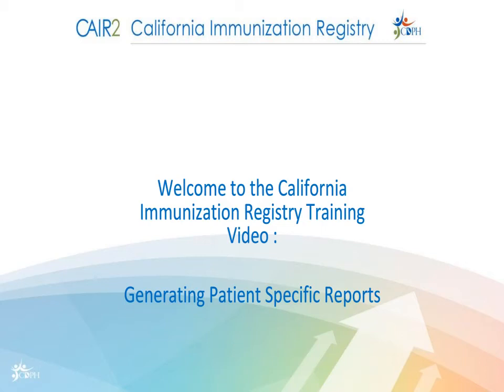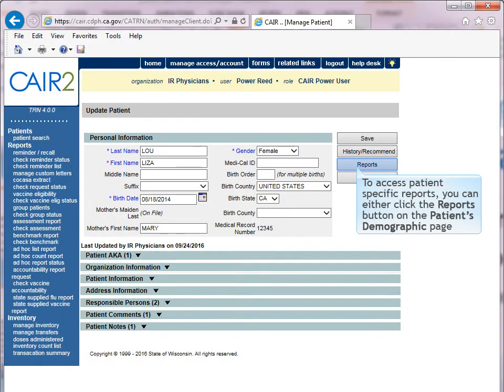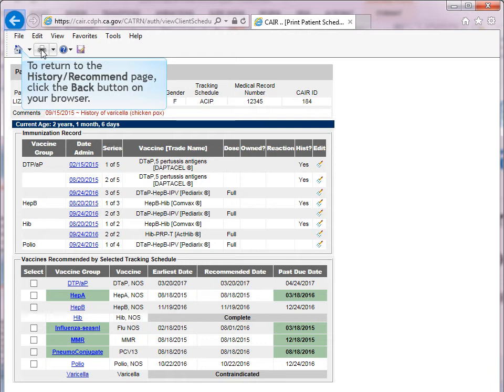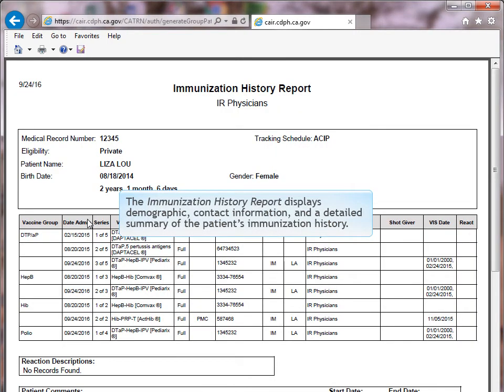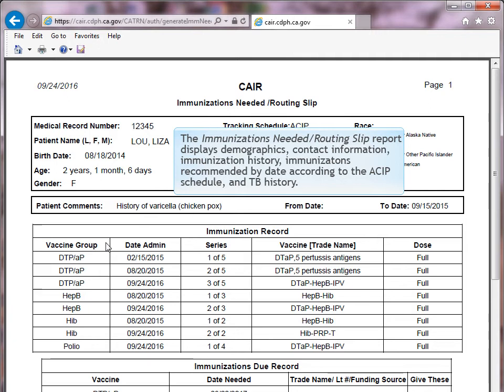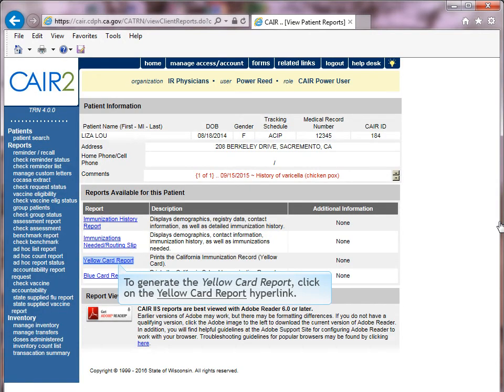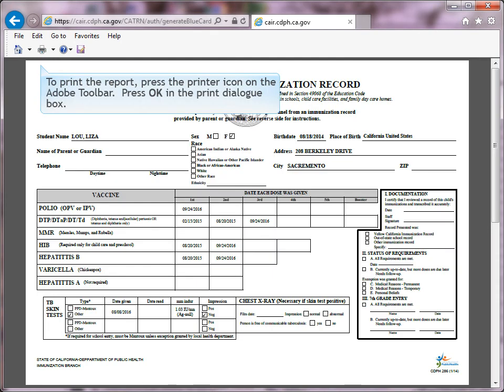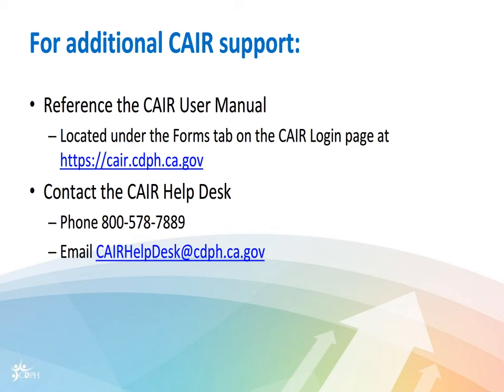Generating Patient-Specific Reports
This training describes how to generate patient-specific reports in CAIR2.